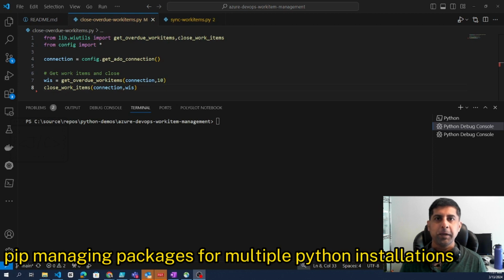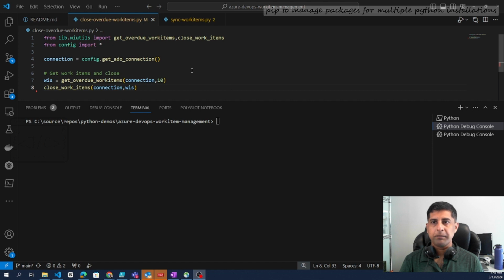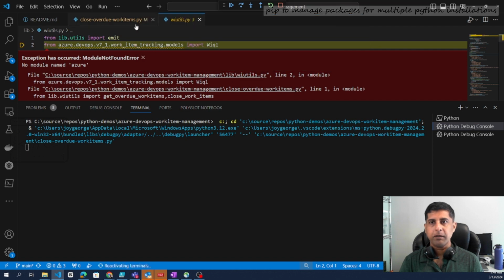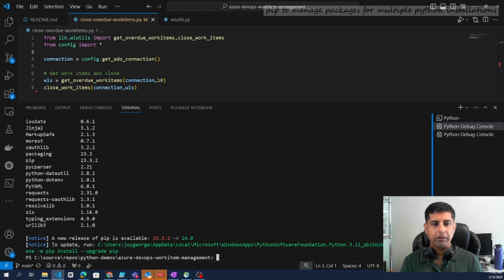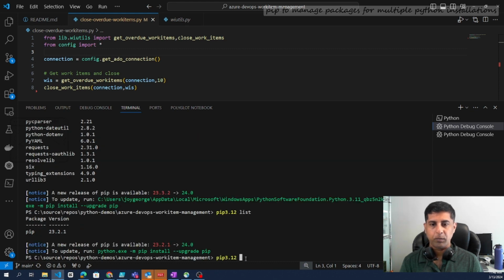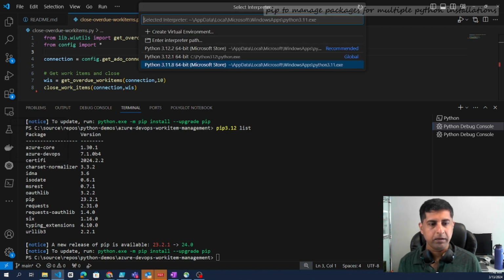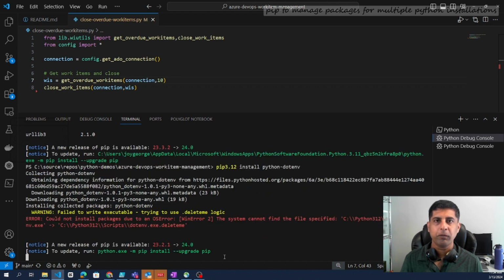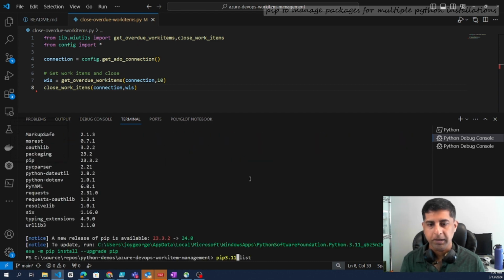Managing pip packages in a machine with multiple python versions installed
This video shows how to manage packages using pip in a machine with multiple python versions installed.
The default pip manages the packages of latest python. In order to install packages into older versions we have to use pip3.x command

00:00 Introduction
00:15 Problem
00:55 Solution using pip3.x
02:24 Conclusion